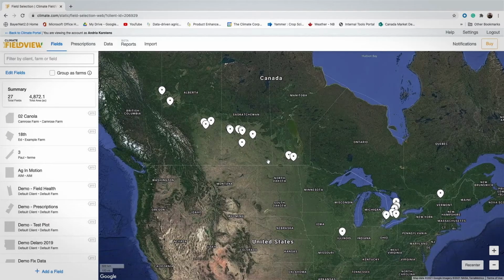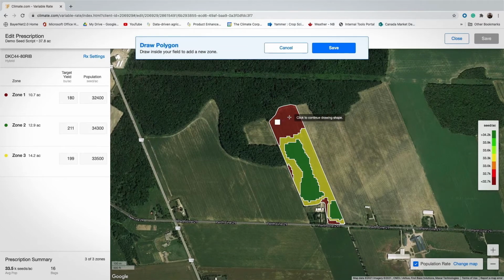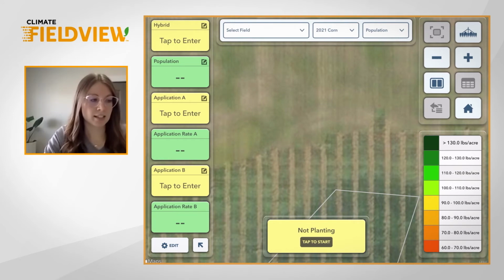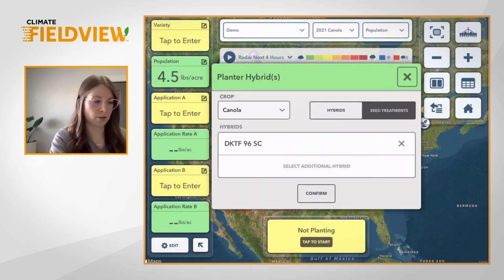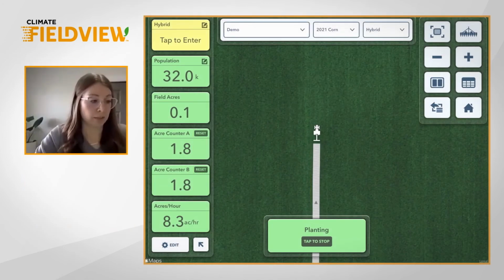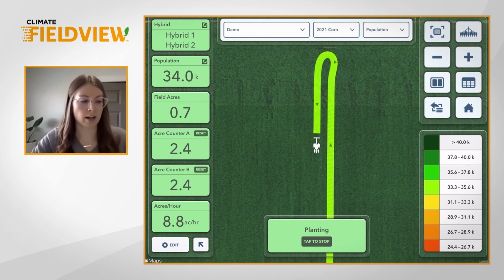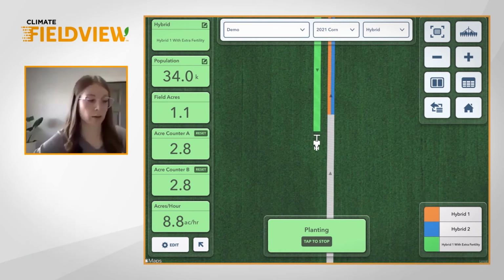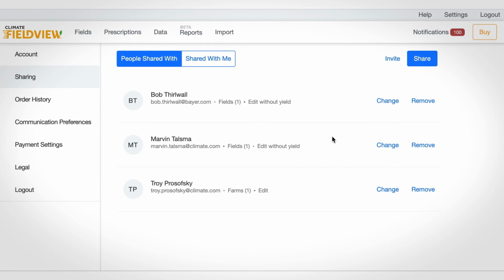Know More. Grow More. Webinar Series - Setting Up Trials & Prescriptions (April Webinar)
Join us to review how to set up trials on the farm this season. We will be talking to Climate FieldView's Field Product Specialist Andria Karstens to get a glimpse into trial set up and execution.